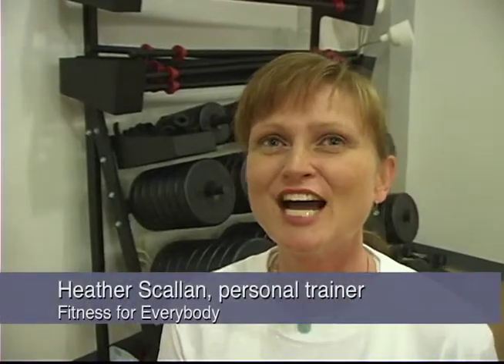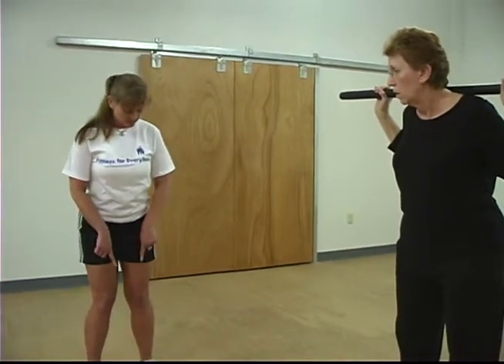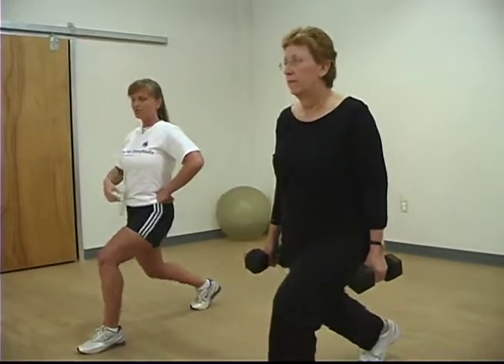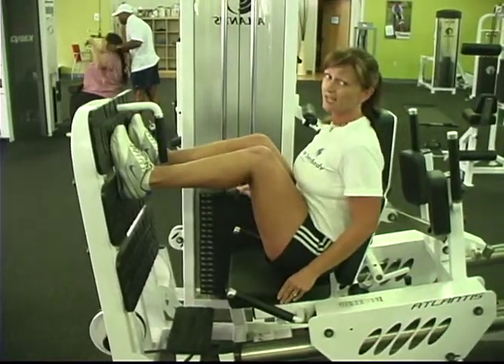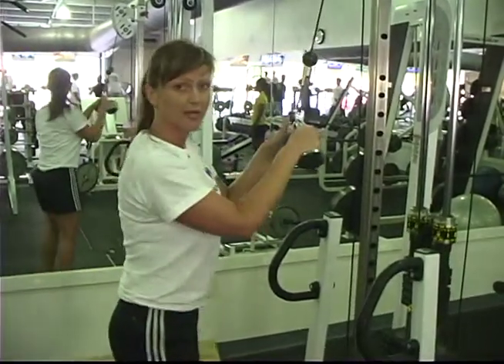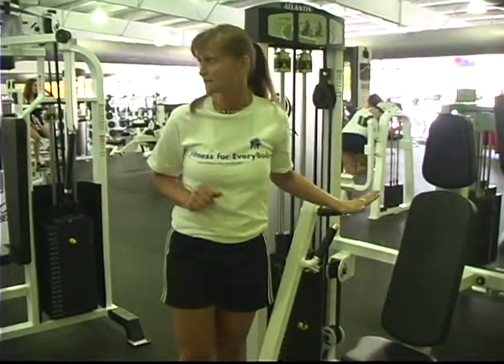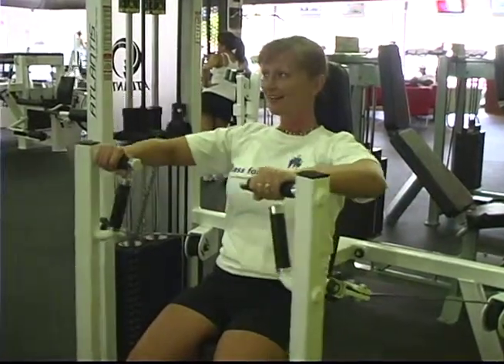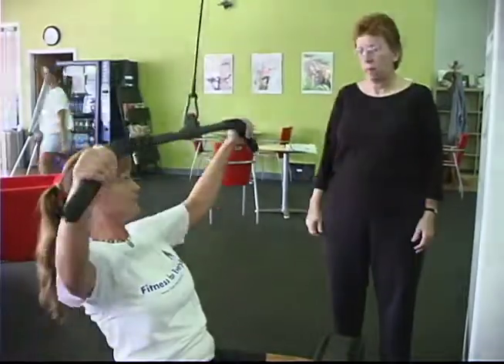A basic 45-minute workout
How to achieve muscle tone, strength and endurance.